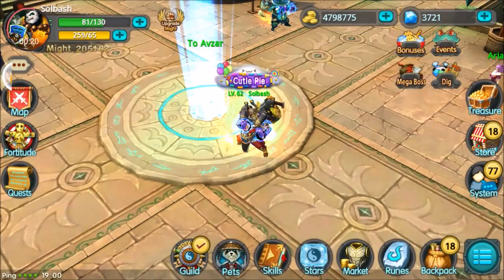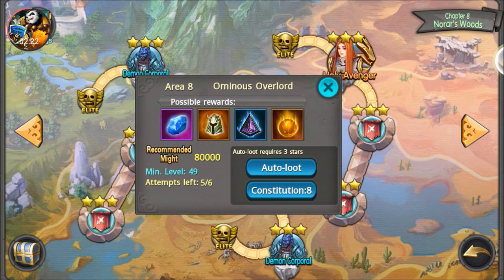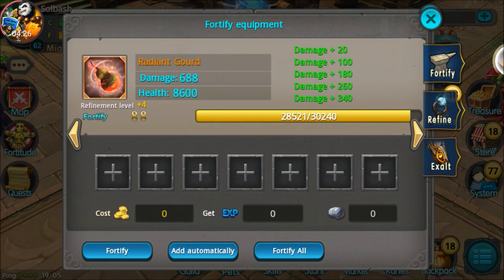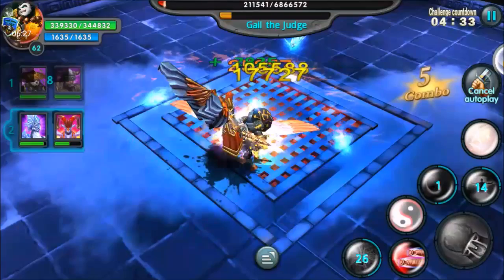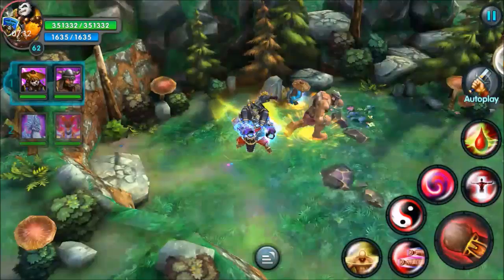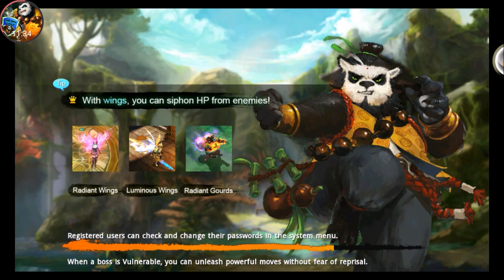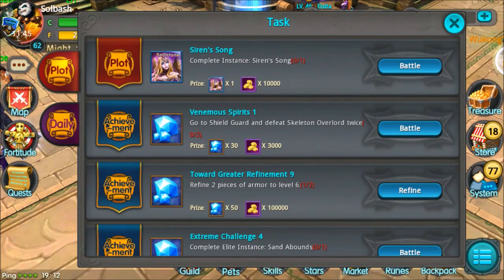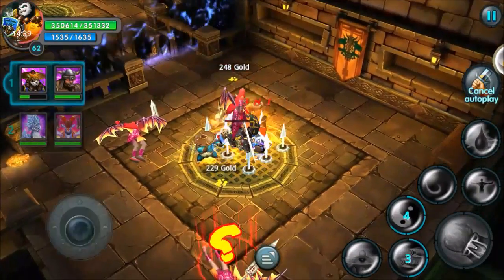Taichi Panda - Diamond Farming │Prepare for the Firestorm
Doing quests to build up diamonds for the anticipation of the Firestorm expansion releasing very soon!